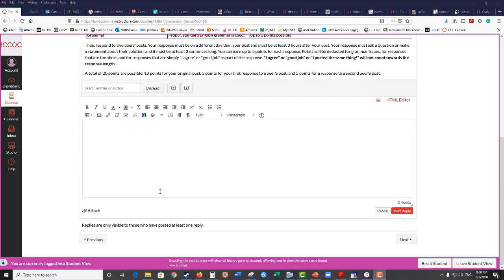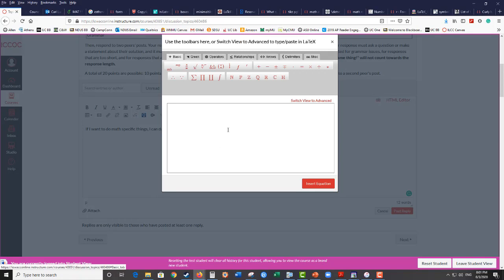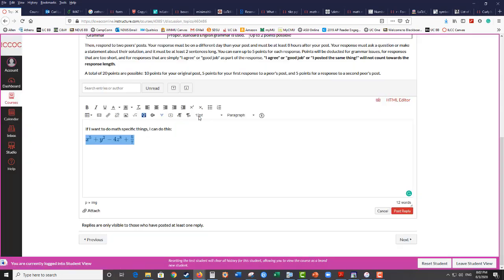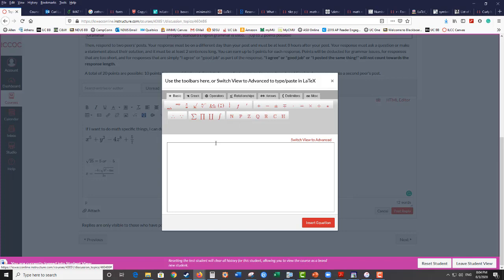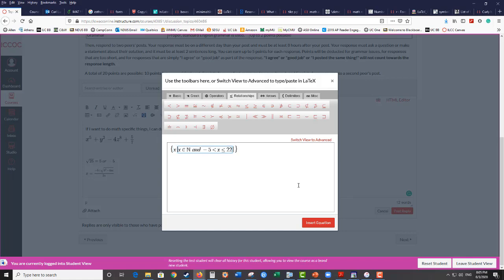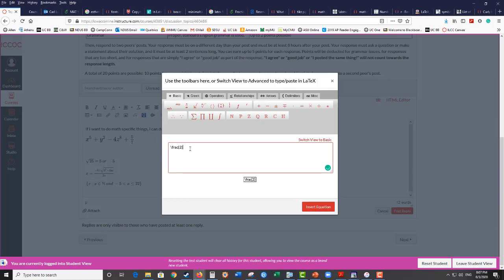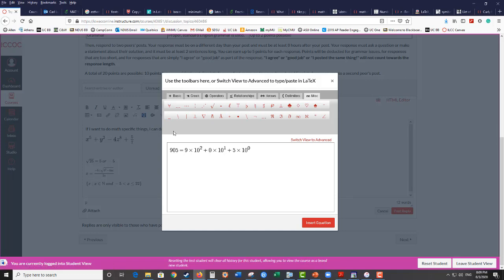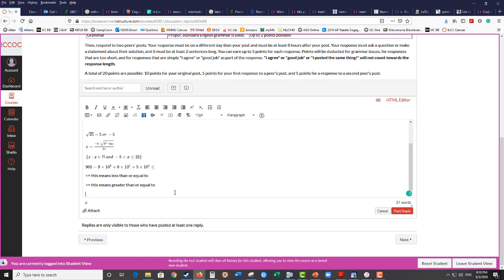Entering Math Notation in Canvas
Math notation can be entered in discussion boards and in essay (but not short answer) questions on Canvas. Here is a brief demonstration.
This is not required, but it may prove helpful.